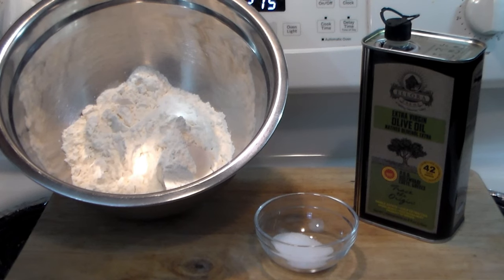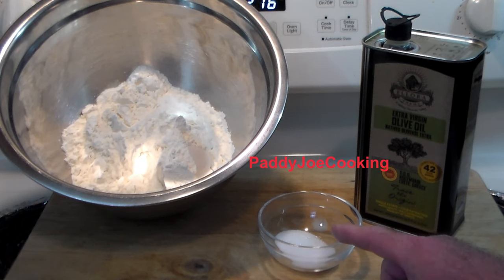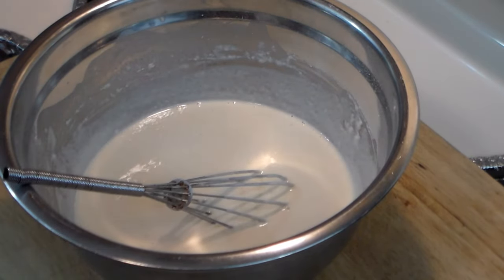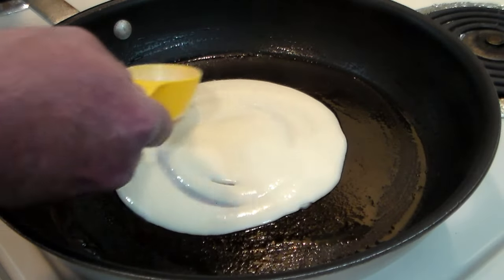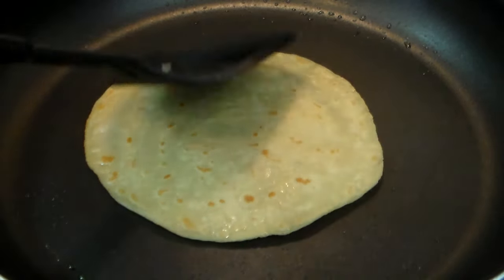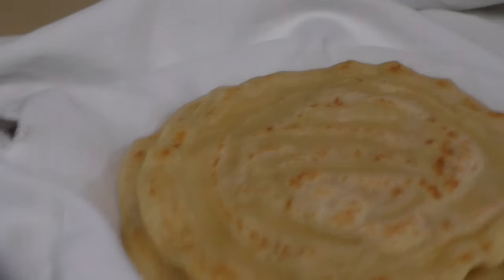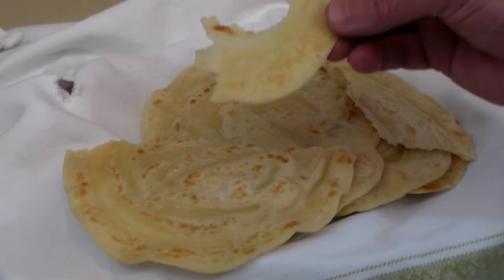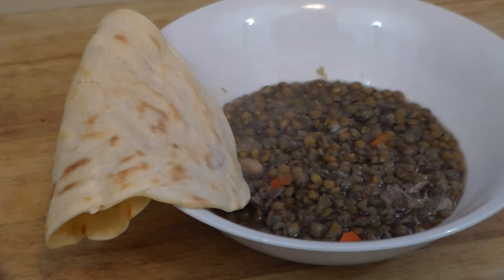Easy Flatbreads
A super simple way to make flatbreads at home. I got the best results at stovetop temp of about number 7. Be patient and flip often and you will get very nice flatbreads!

2 C All Purpose Flour
2 C Warm Water
1 TSP Salt
1 TSP Sugar
1 TBSP Olive Oil, plus more for the skillet.